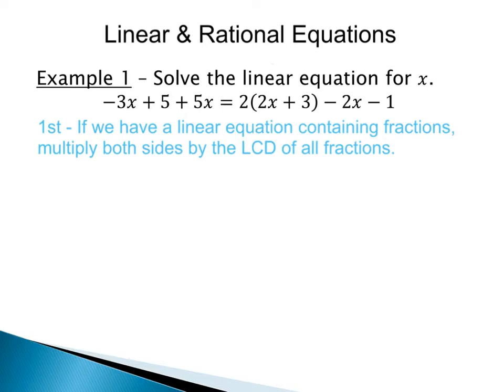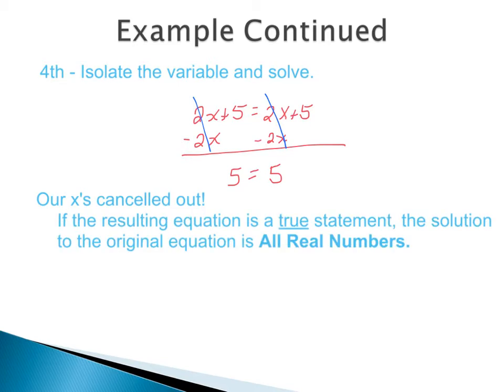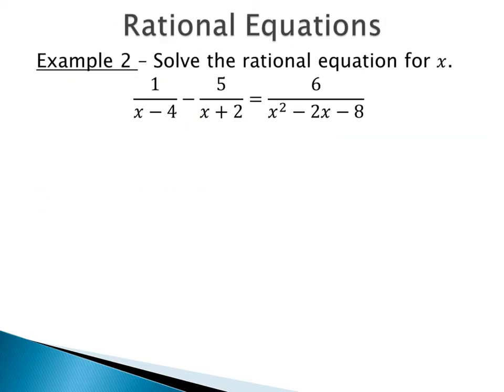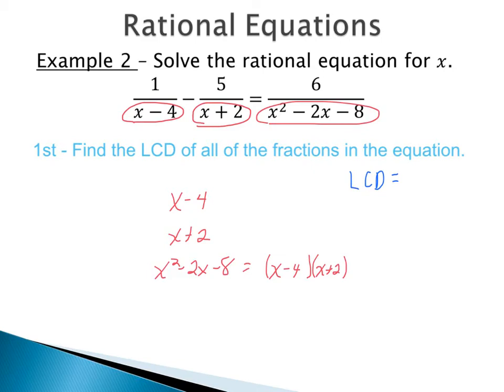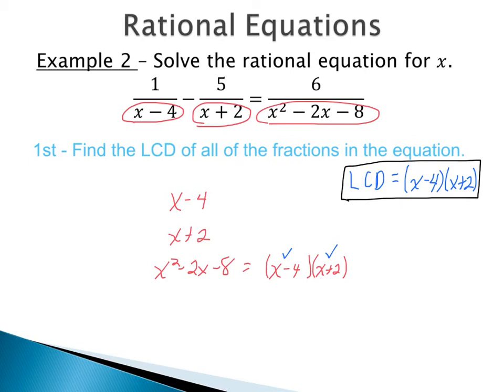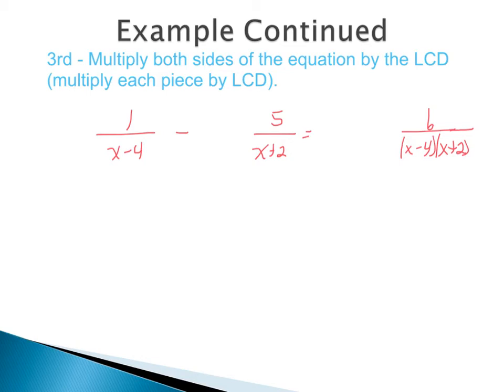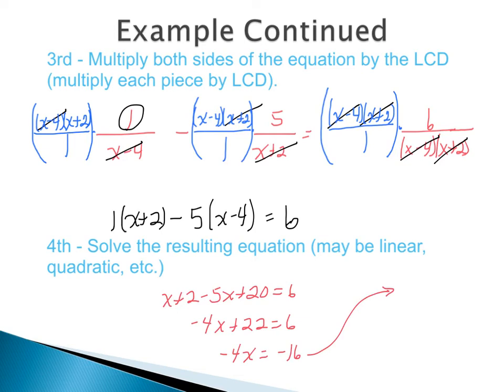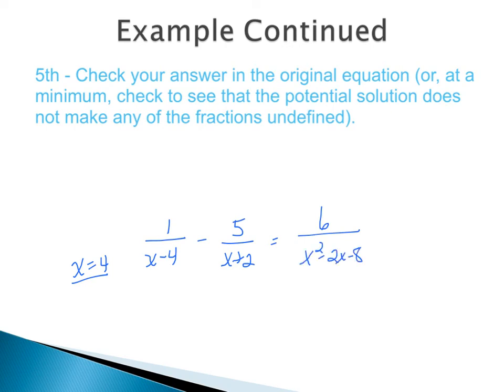Linear & Rational Equations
MAT 145, Section 1.2, Linear Equations, Rational Equations